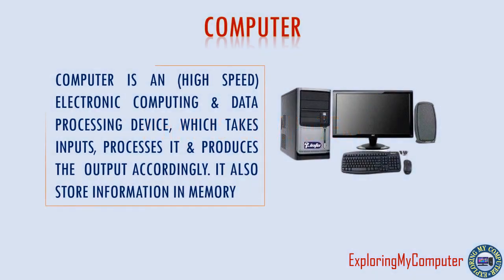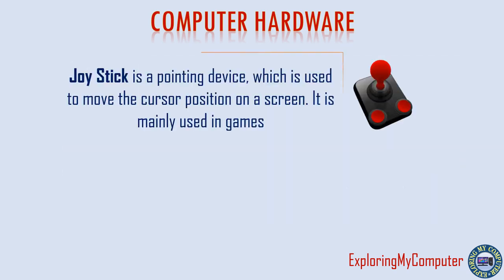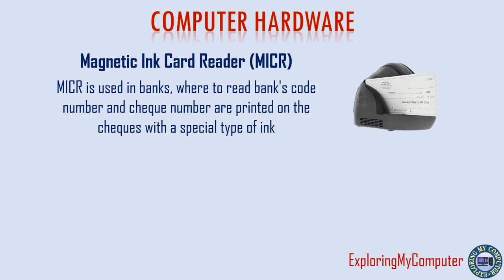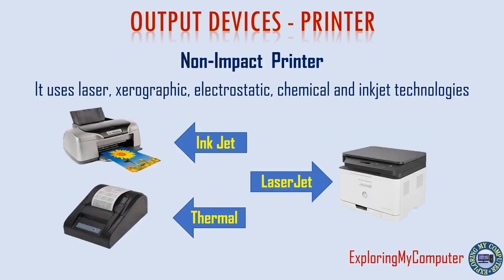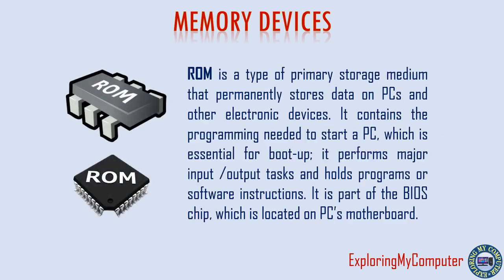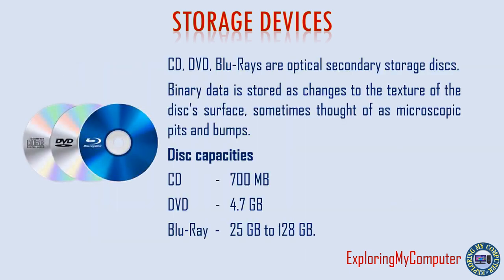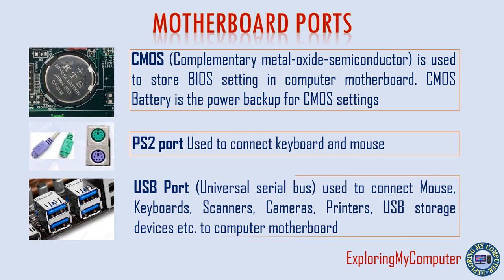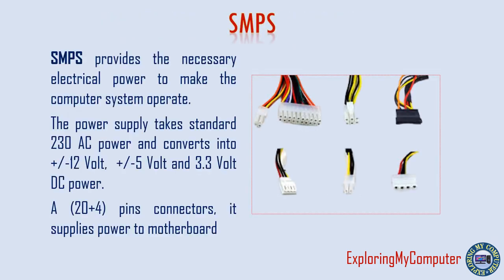Computer hardware lesson. By ©Codesphere Academy™ .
Do you know what computer hardware is? if no then this video is for you. check this out and dont forget to share, like and subscribe. and hit the notification bell to be updated everytime when we post any educational video.If you want pdf files or online lessons direct message us and we will help you with anything available.©Codesphere Academy™ .